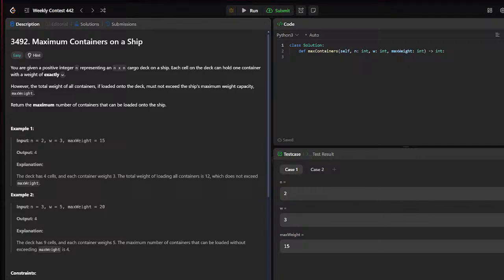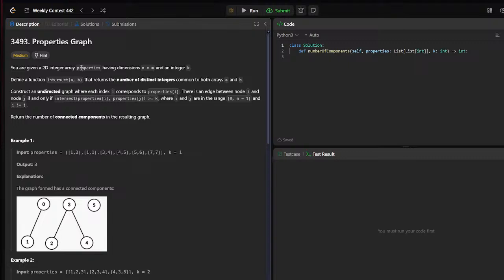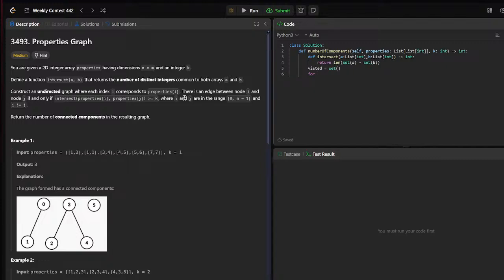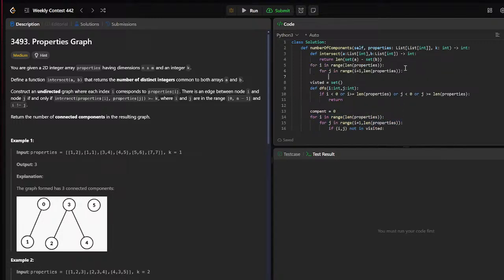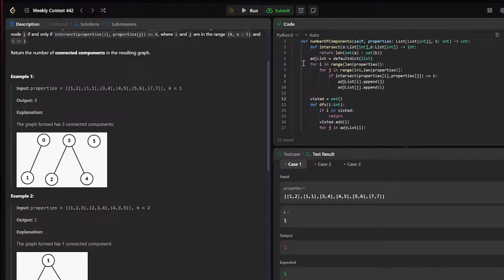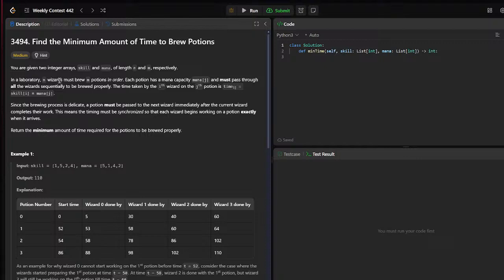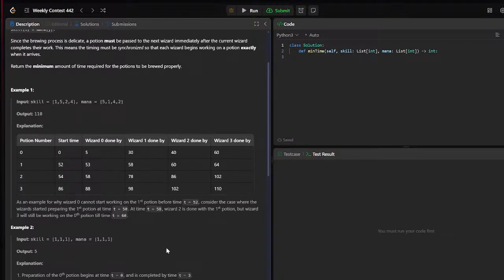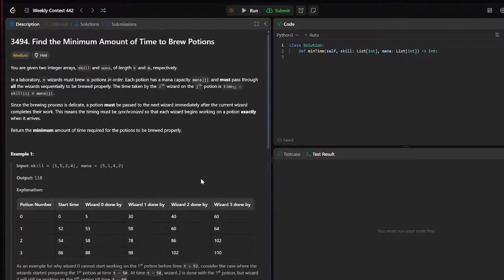Trying to solve leetcode weekly contest #442